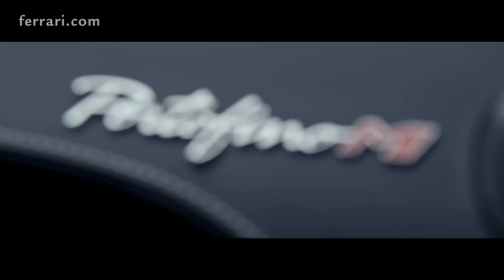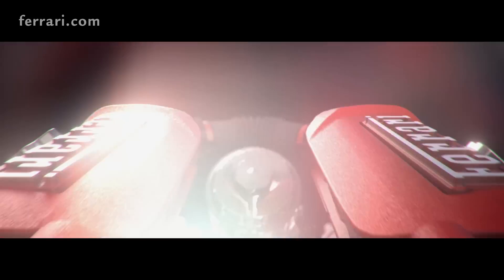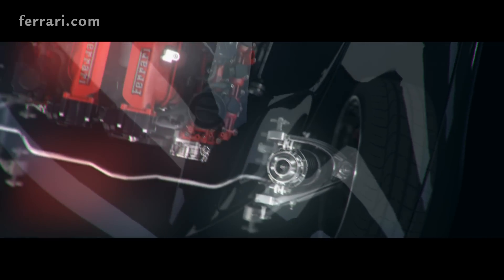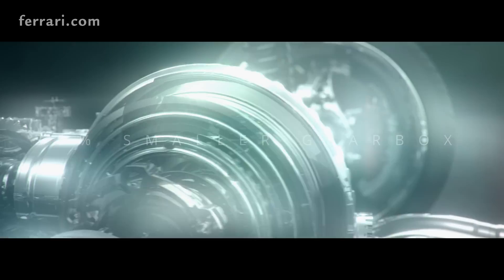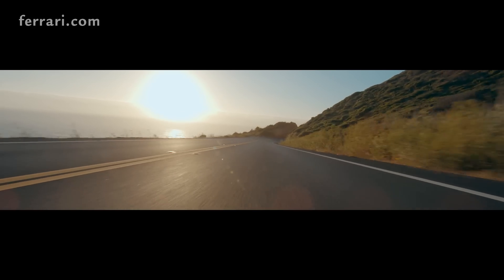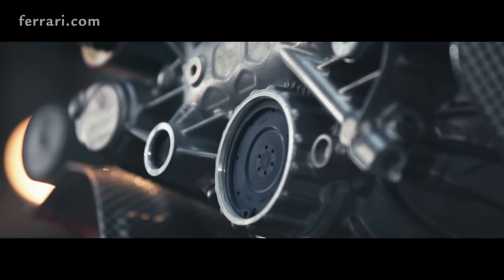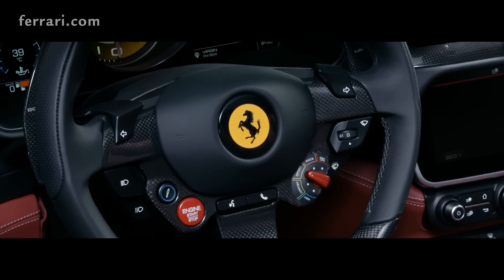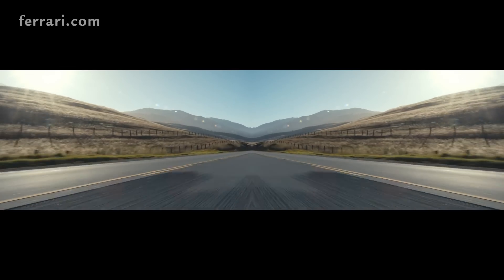The technological developments behind the FerrariPortofinoM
Chief Technology Officer, Michael Leiters, takes us through the latest technological developments behind the FerrariPortofinoM. Take a deep dive into the new model’s most defining performance features.

Fuel consumption - Low: 18 l/100km, Mid: 11 l/100km, High: 9,9 l/100km, Extra-high: 10,1 l/100km, Combined: 11,3 l/100km.
CO2 Emissions - Low: 409 g/km, Mid: 250 g/km, High: 224 g/km, Extra-high: 229 g/km, Combined: 256 g/km.
The values of fuel consumptions and CO2 emissions shown were determined according to the European Regulation (EC) 715/2007 and its implementing Regulations in the version applicable at the time of type approval. The fuel consumption and CO2 emissions figures refer to the WLTC.